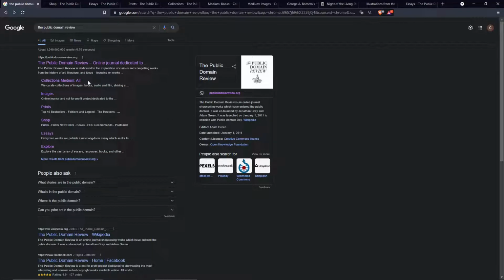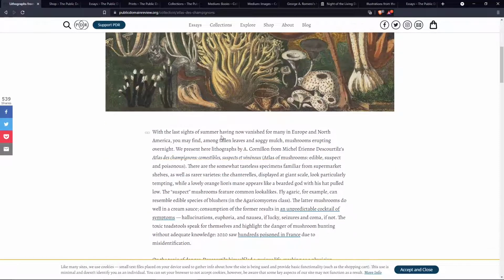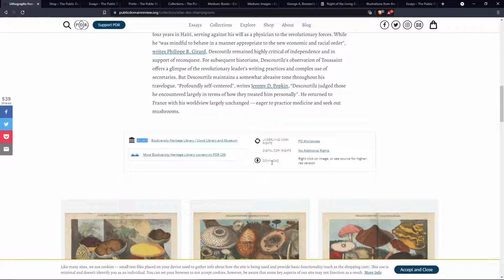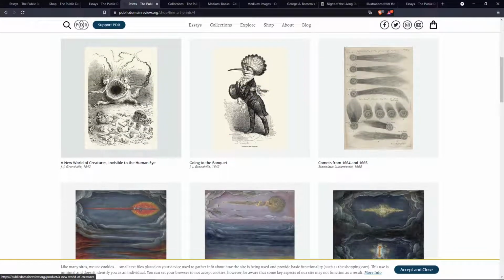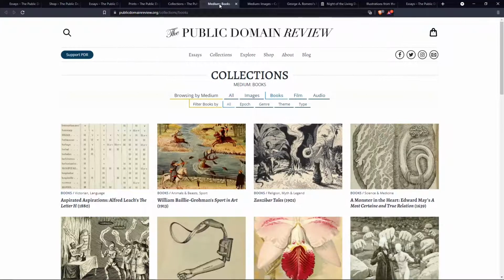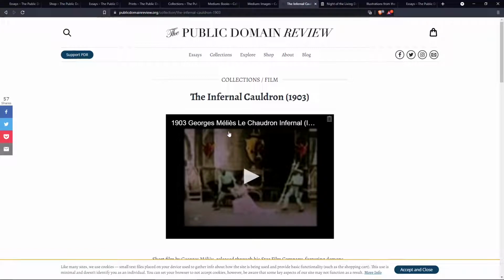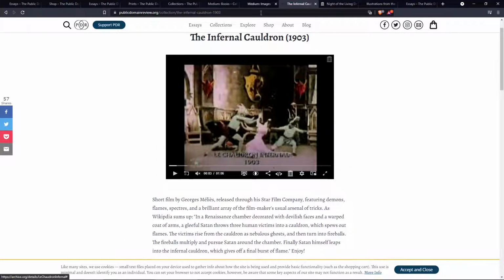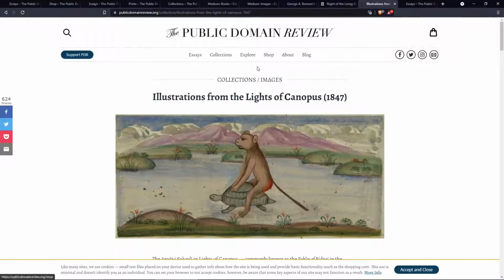Videoguide - Download Free Images, Video, Audio, Essays, Books from Public Domain Review Website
Videoguide - Download Free Images, Video, Audio, Essays, Books from Public Domain Review Website, Get Inspiration for your Project